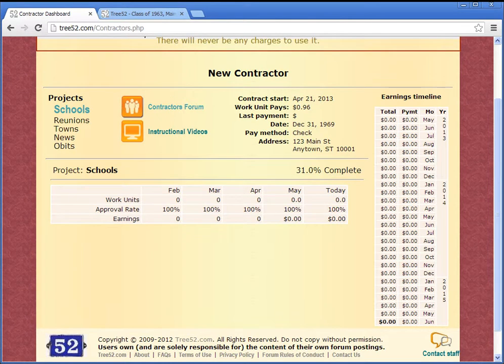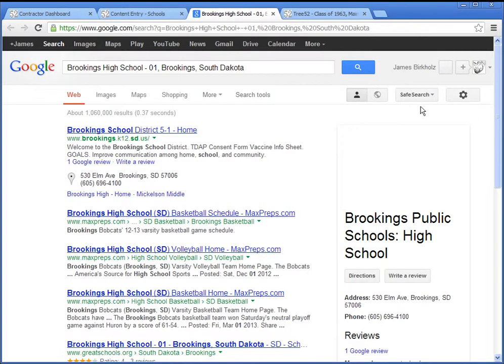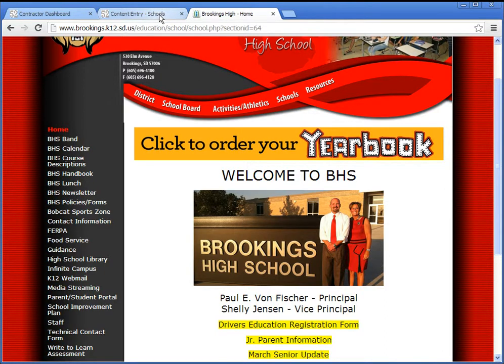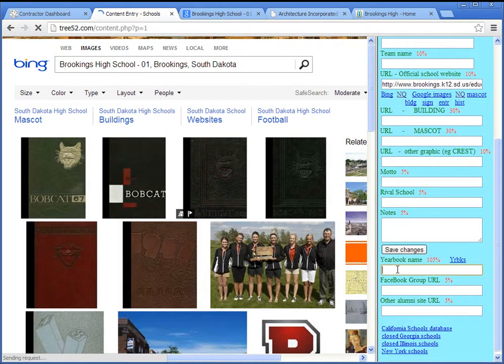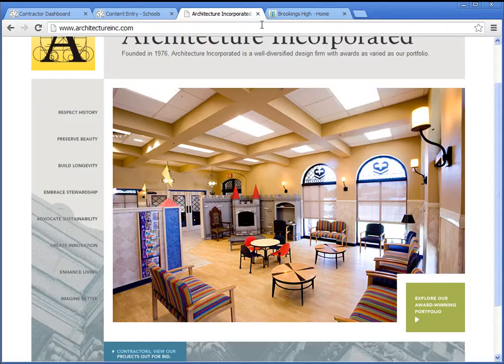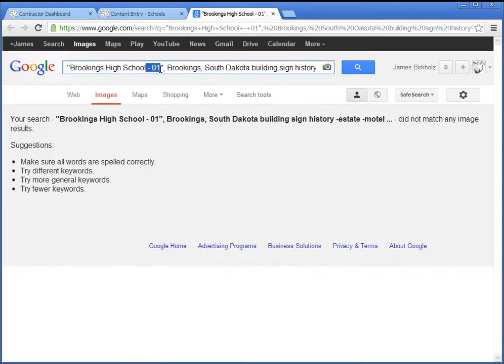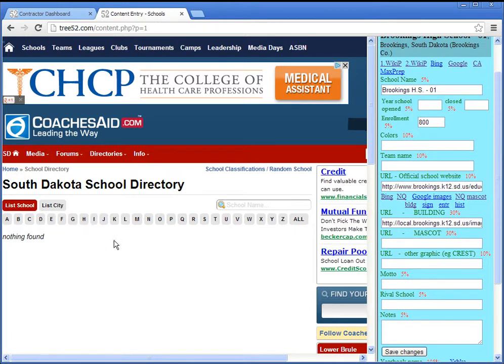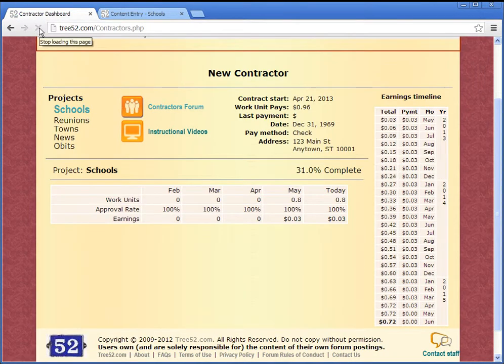03 - How to deal with schools that don't have an abundance of info online.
Tree52.com is all about hometowns, and is North America's largest free high school alumni web site.